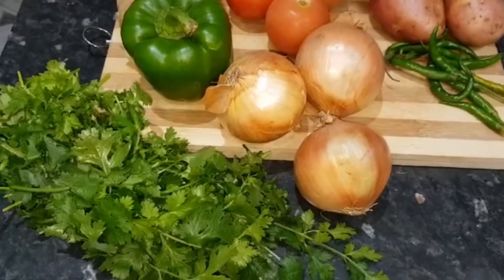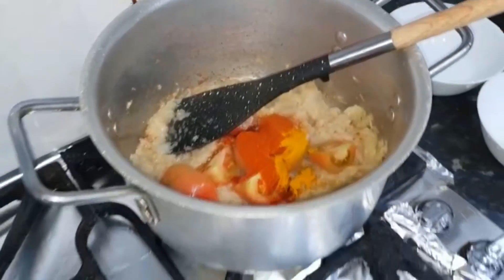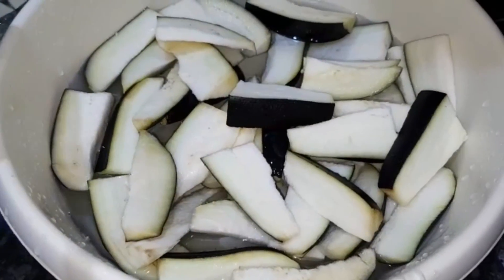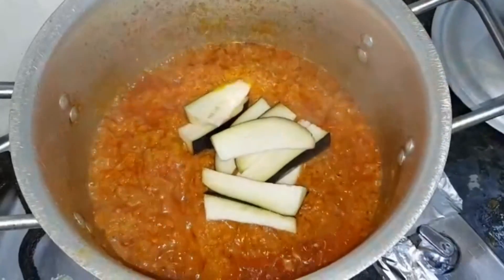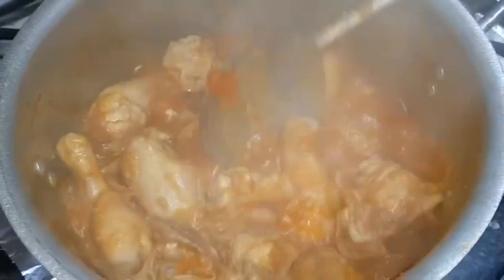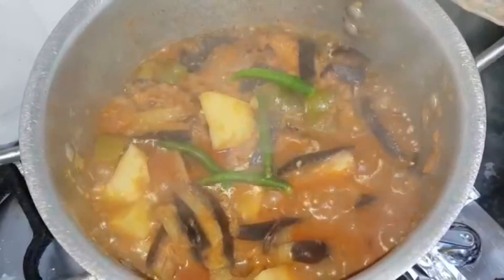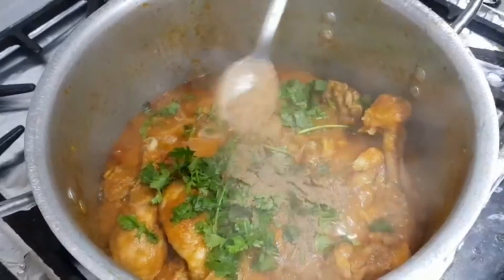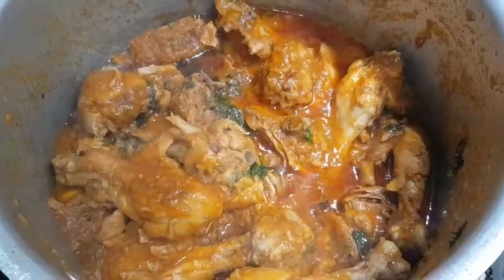WHAT I COOKED FOR MY FAMILY !!